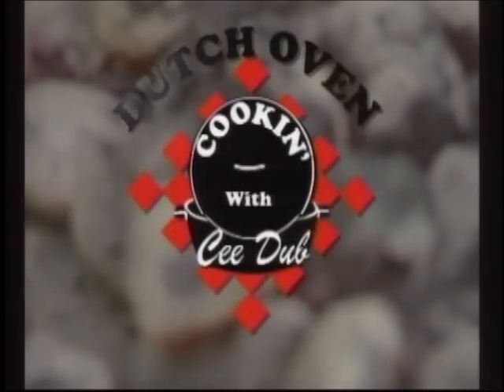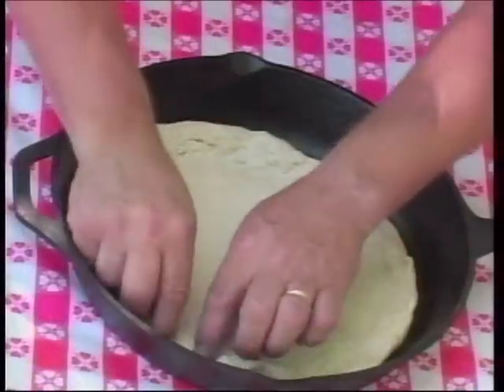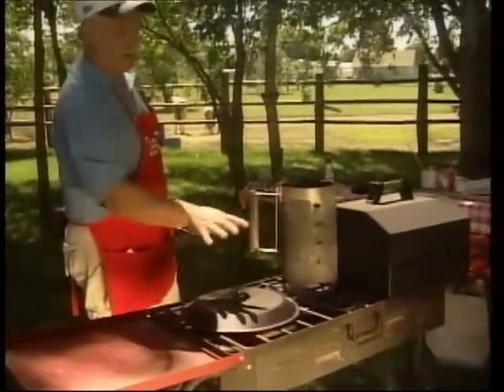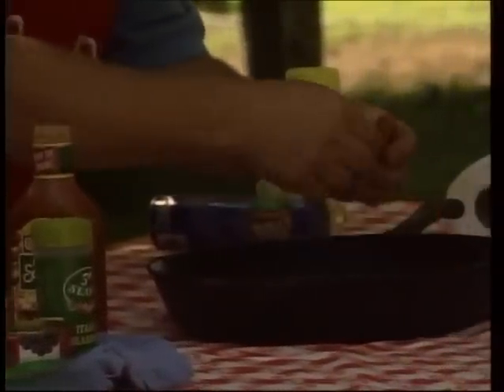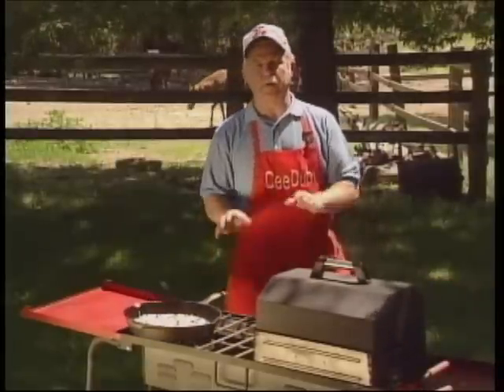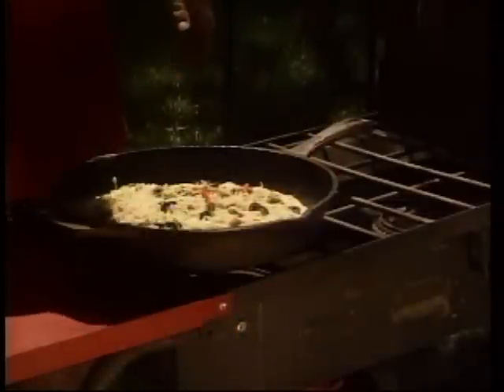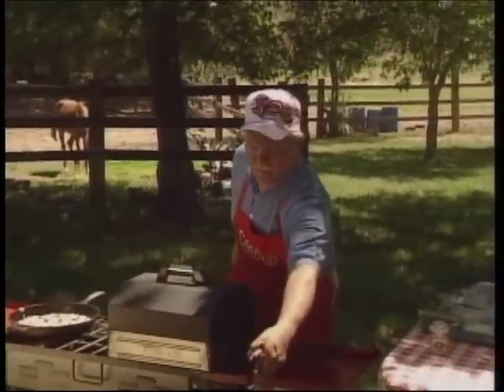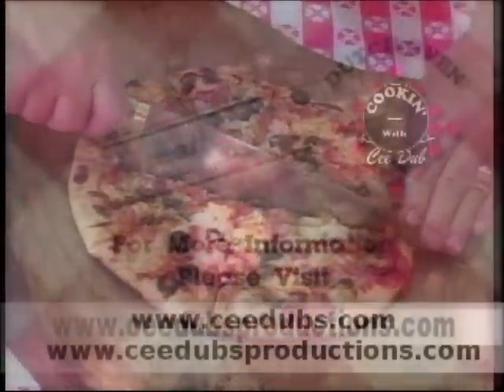Stove Top Skillet Pizza | Cee Dub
Watch Cee Dub make a delicious stovetop pizza on an outdoor camp stove using a skillet.